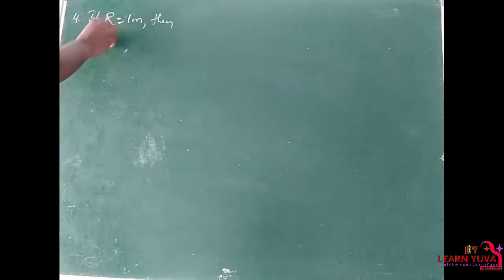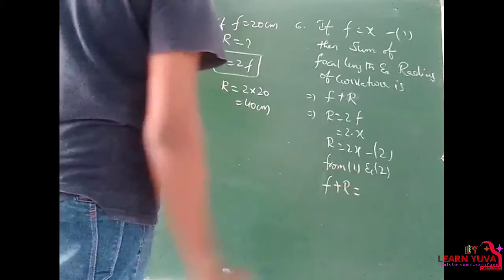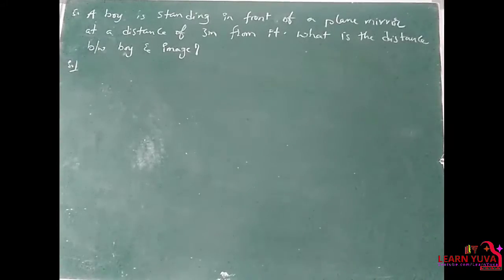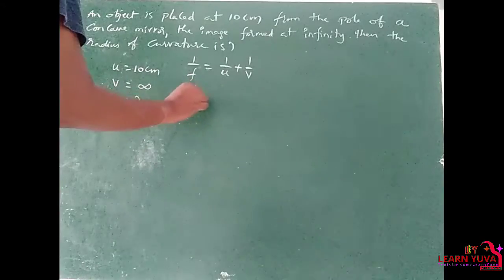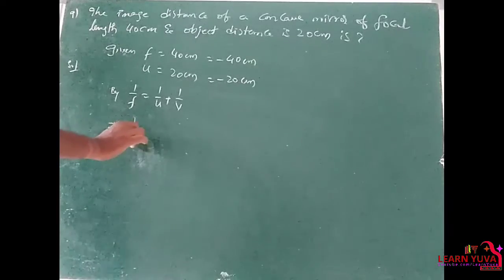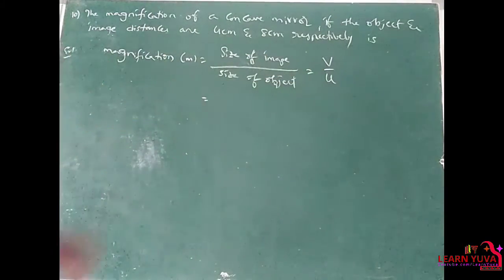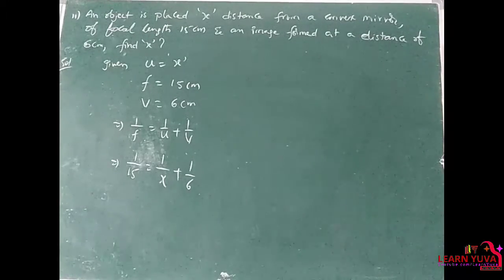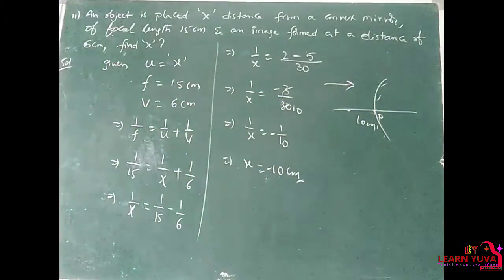7th REFLECTION OF LIGHT--Part-10 ||Problems on Reflection of light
In this topic we covered the problems on Reflection of the light